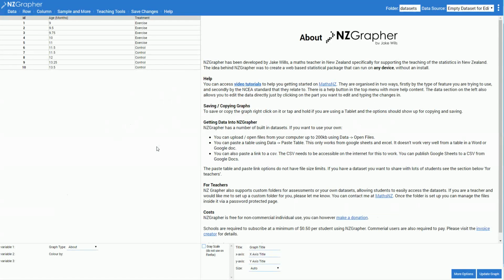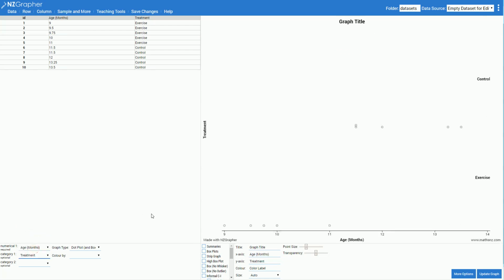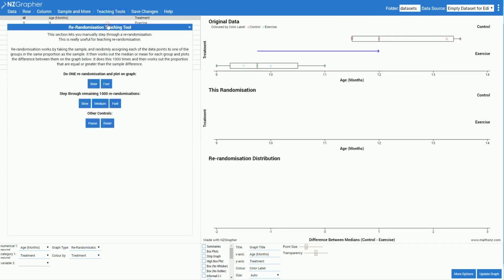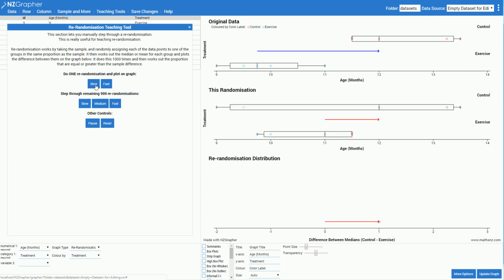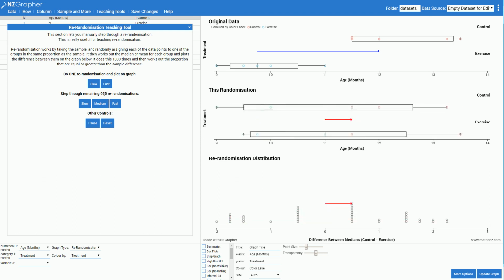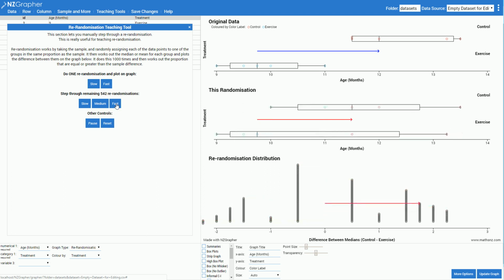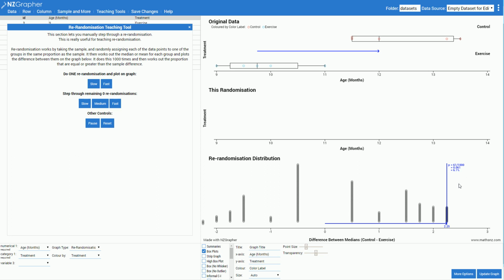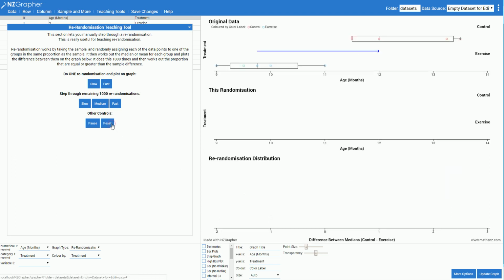NZGrapher - Re Randomisation Teaching Tool